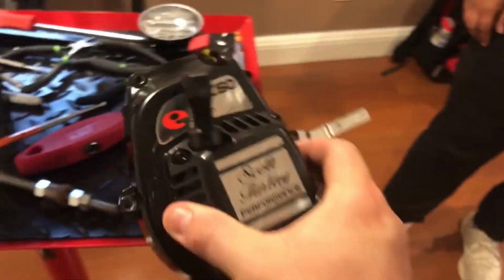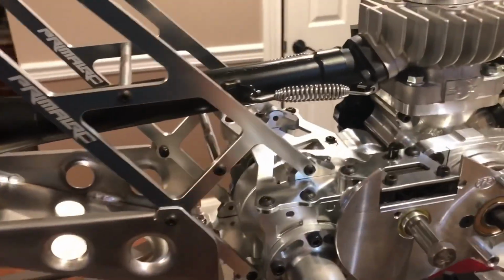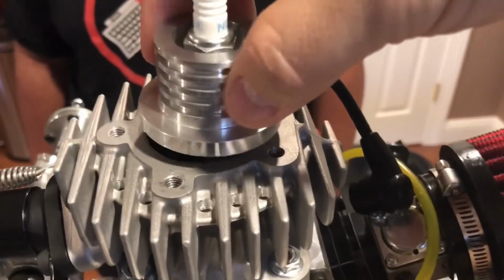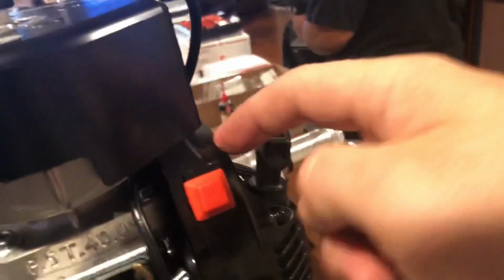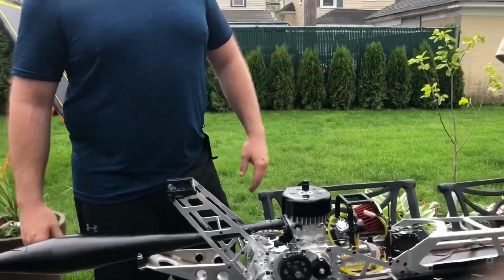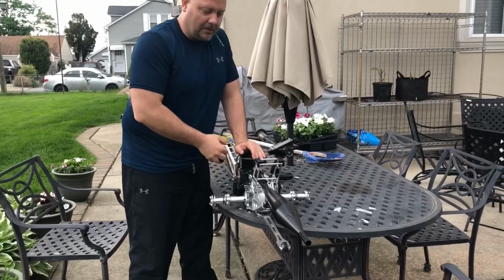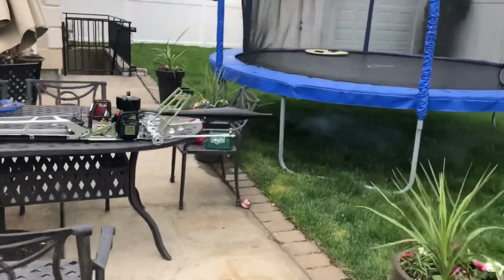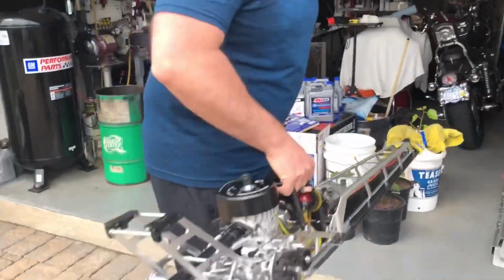She’s Alive💓1st Start Up⛽️💥🔥💨SF RC50cc/BR Drag Pipe, Primal RC Dragster